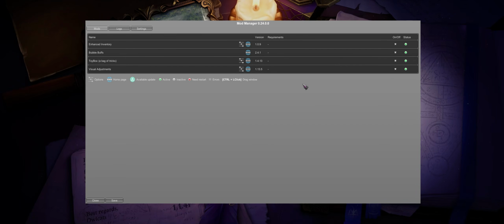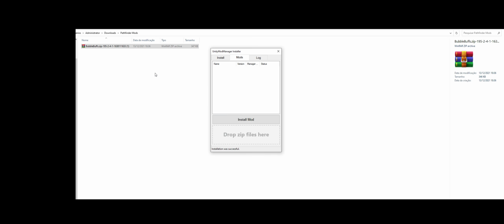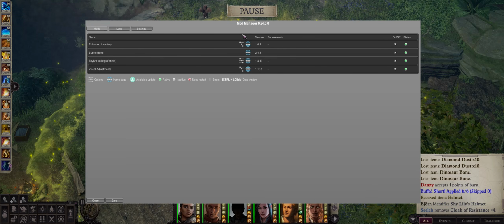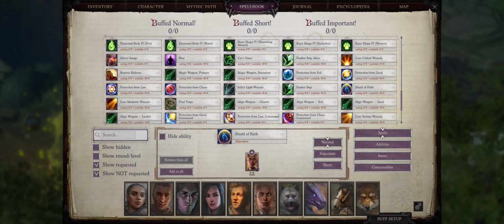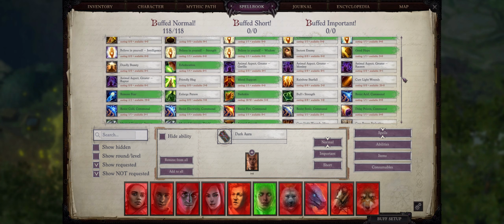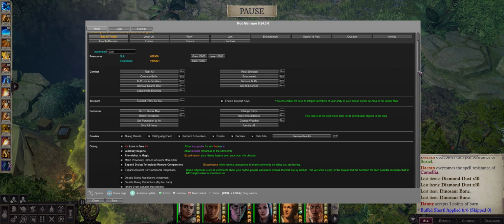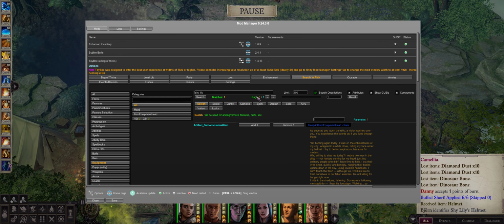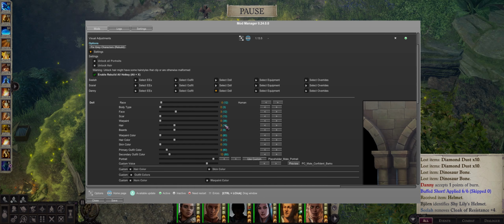PATHFINDER: WOTR - The Best MODS & How to INSTALL them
Learn how to install mods for PF:WOTR and also what some of the best ones to me are!
Links:
Unity Mod Manager:

Depending on the tier you choose, you'll be able to request personal videos about topics you want me to talk about like unique builds, and even have a direct say in what RPG I play next!
Also, want another way of supporting the channel and even get started on Pathfinder tabletop with the official 2E Book?

00:00 How to install Mods for PF:WOTR
02:34 Bubble Buffs
06:38 Enhanced Inventory
07:03 ToyBox
09:03 Visual Adjustments